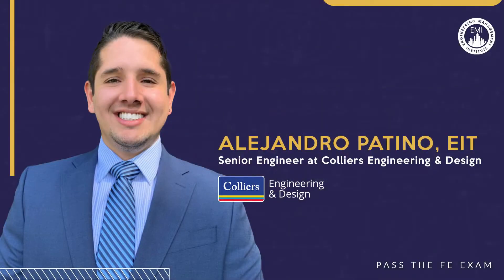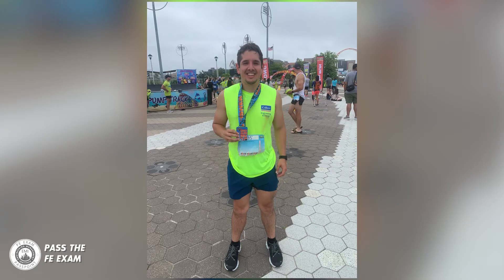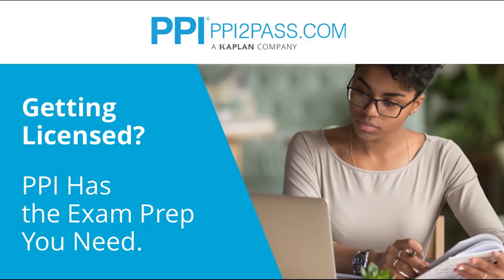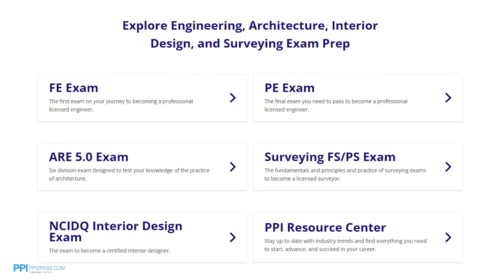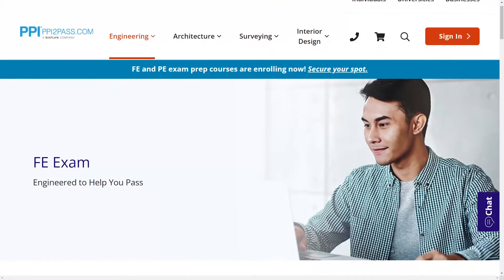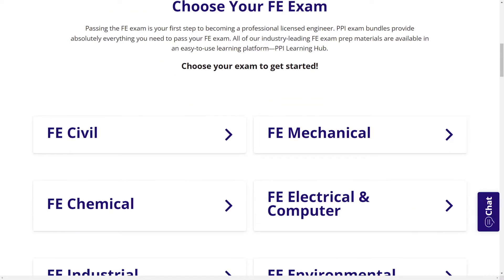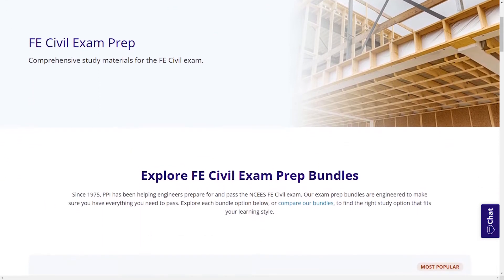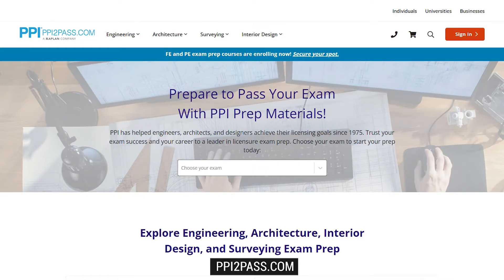5 Tips & Tricks to Pass the FE Exam in 2 Months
In this video, Alejandro Patino, EIT, Senior Engineer at Colliers Engineering & Design, shares 5 specific tips on how he prepared, studied, and passed the FE exam with two months of focused study time. Implementing some of these tips into your study schedule might be the difference between you passing or failing the exam.

I Failed the FE Exam 2 Times Until I Did This: Secrets to Passing the FE Exam
PPI FE Civil Practice – Comprehensive Practice for the NCEES FE Civil Exam
FE Reference Handbook 10.1
The Real Secret To Pass the PE Exam (Q & A With Mason Mallard)